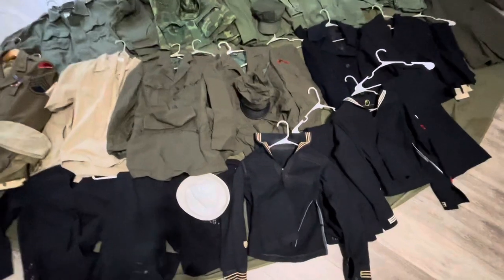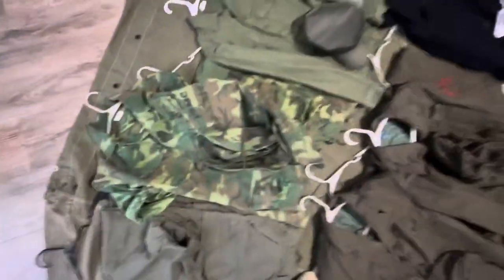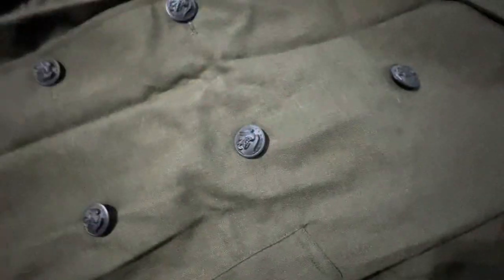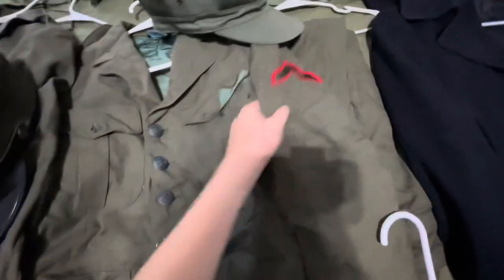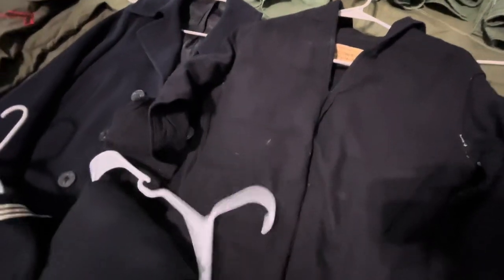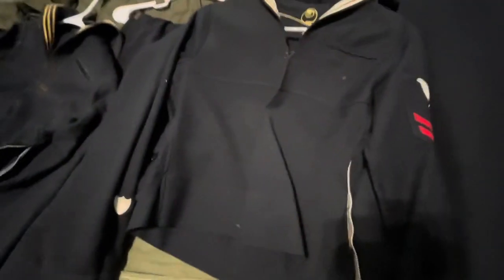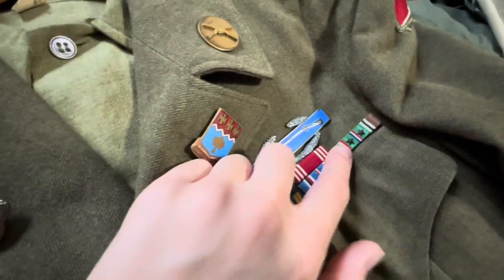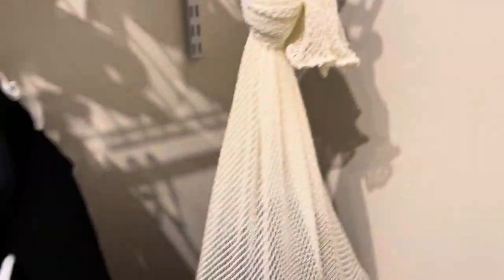My Entire Military Uniform Collection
I messed up on the WWII  uniform. It is the 78th Infantry, not the 87th.